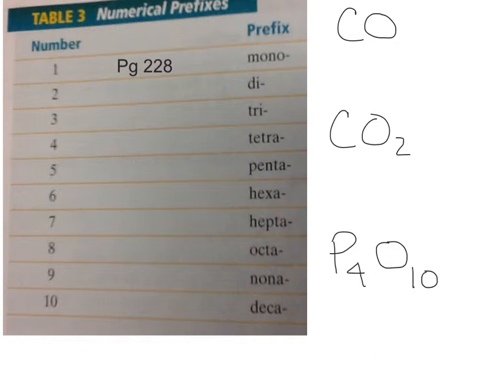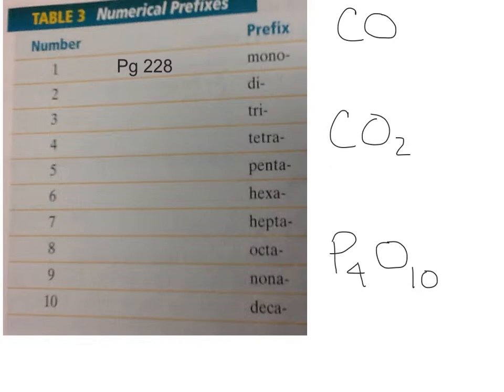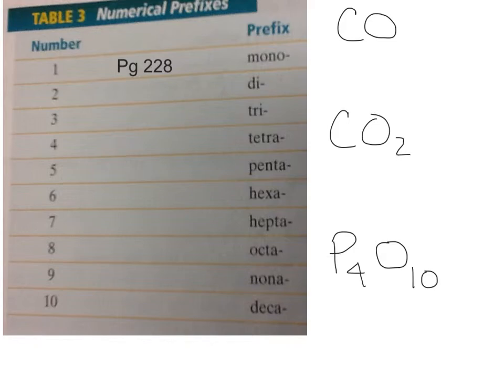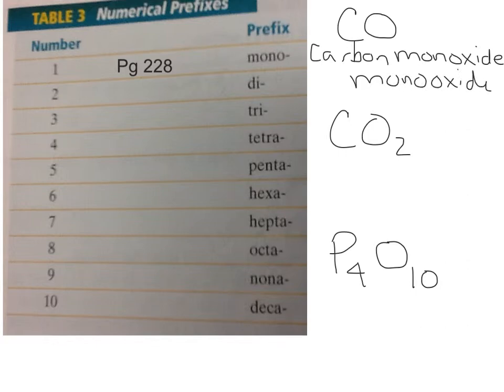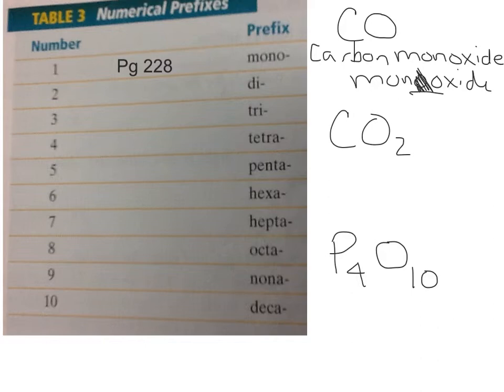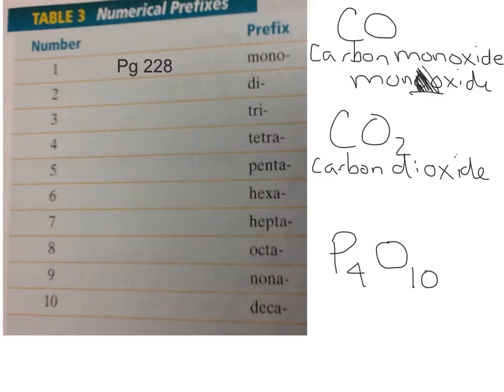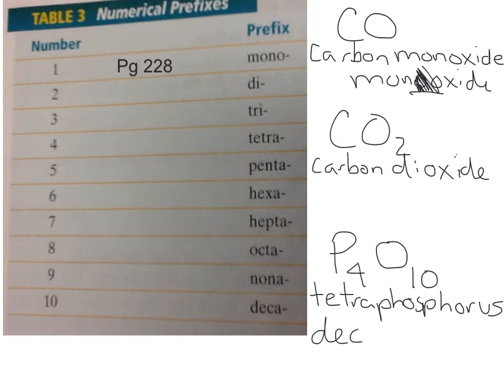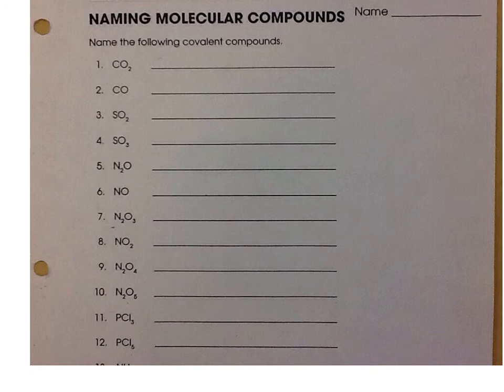naming molecular compounds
Bohatch chemistry naming molecular compounds